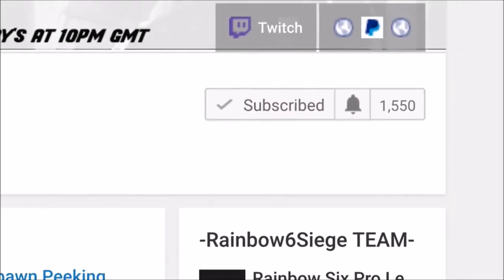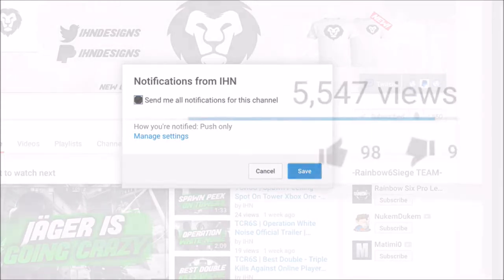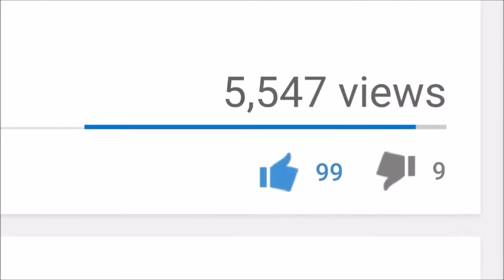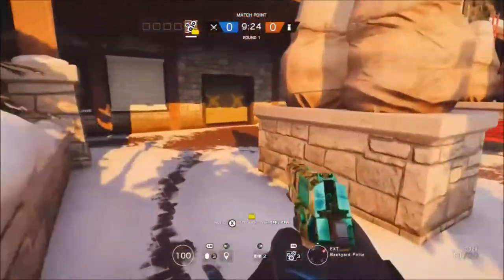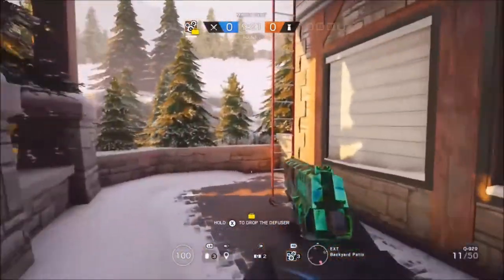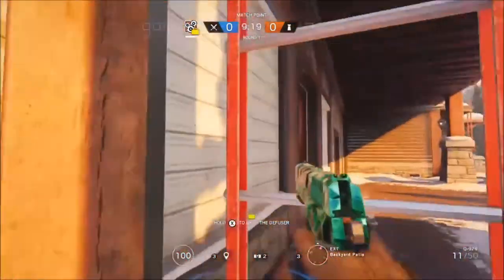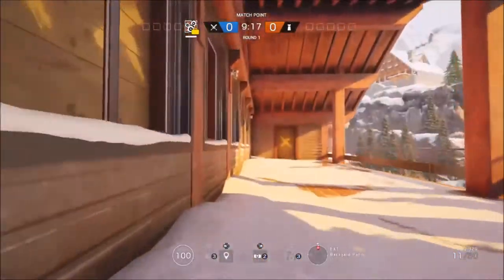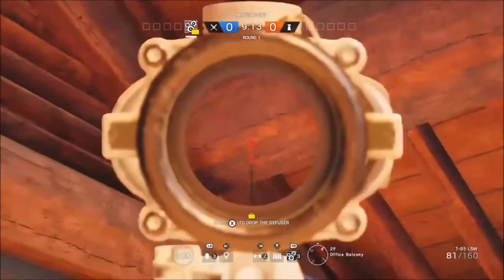TCR6S | Chalet Drone Glitch Xbox One - Ps4 + PC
(Keep Grinding)